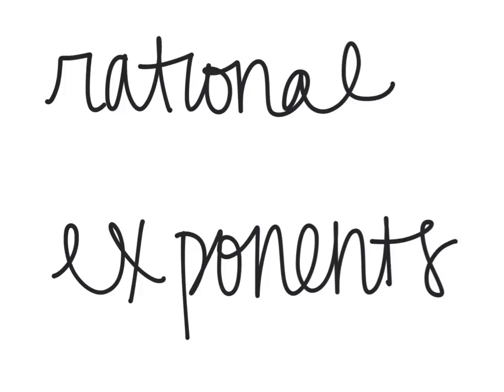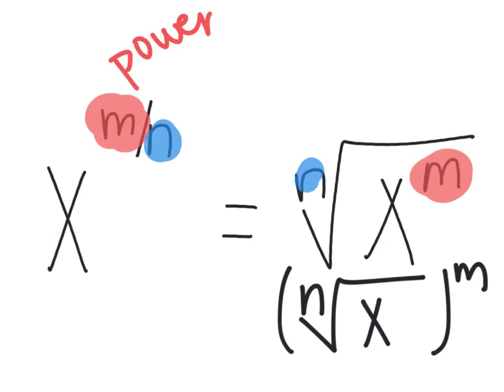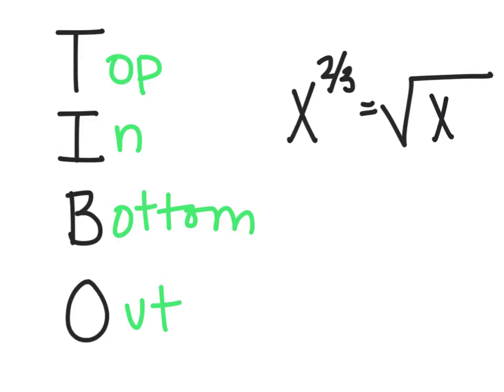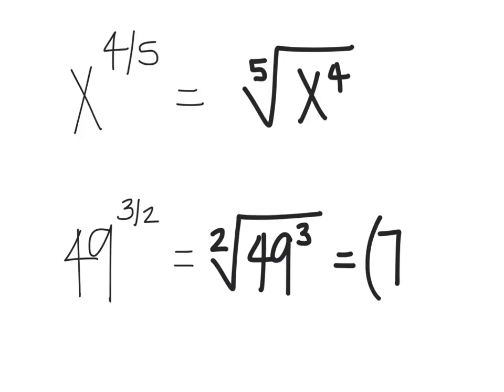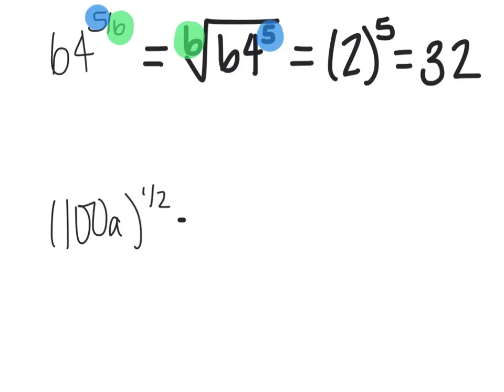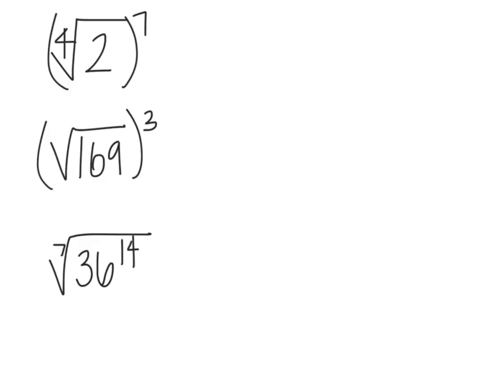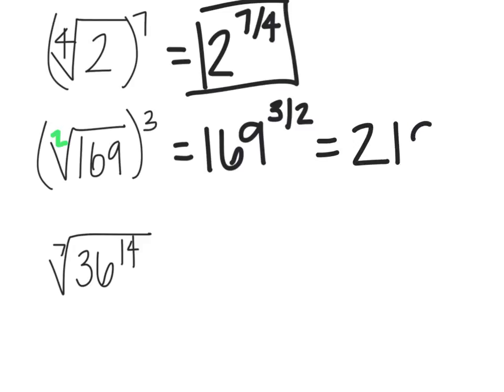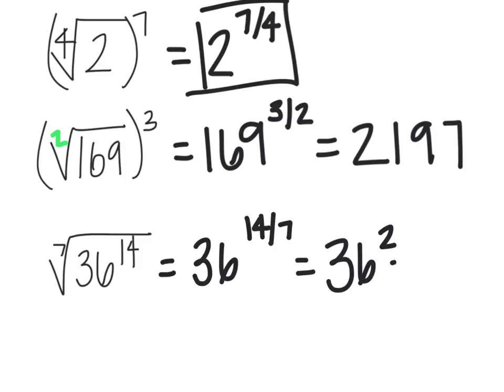12.1 Rational Exponents